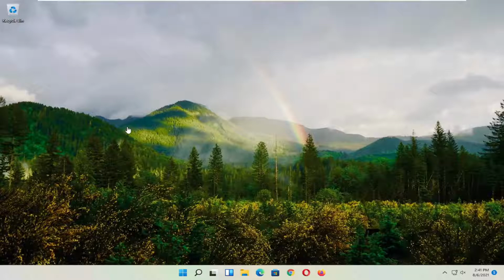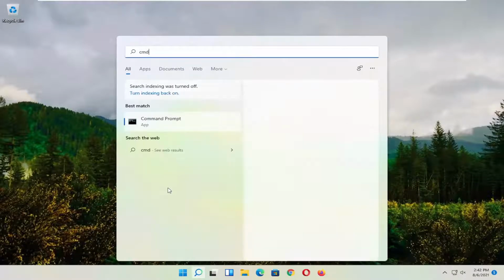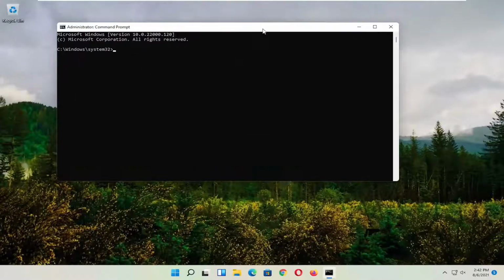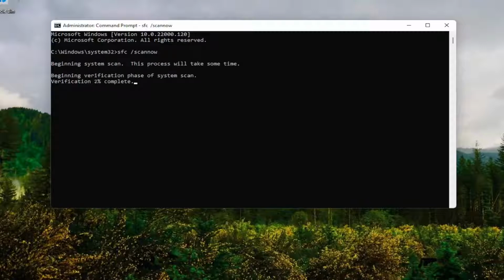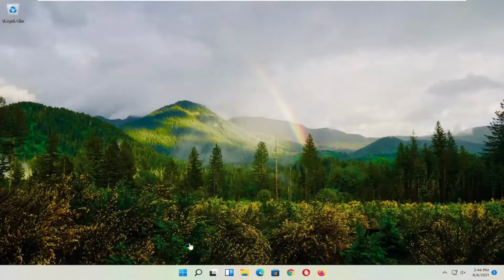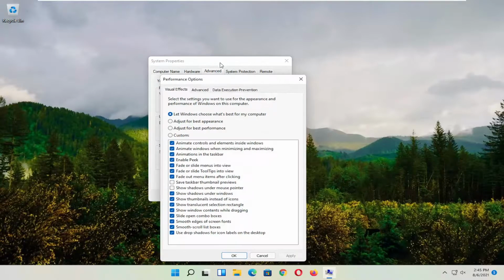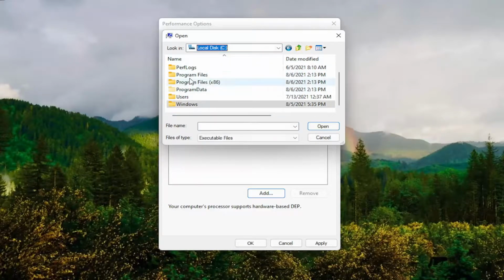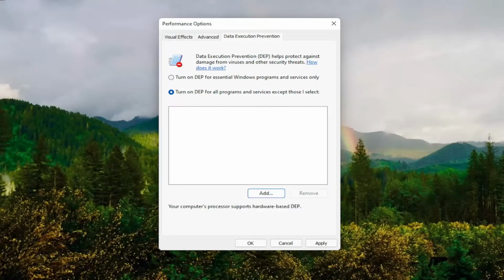Windows Explorer Keeps Crashing Windows 11 FIX [Tutorial]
Windows Explorer is one of the essential elements of your system, and if Windows Explorer keeps crashing, you’ll have difficulties accessing files and folders on your computer. While occasional crashes may not be too much of an issue for you, but if Windows Explorer keeps crashing too often, it’s an issue that requires a serious look into.

Thankfully, there are some common troubleshooting methods you can try to resolve the issue.